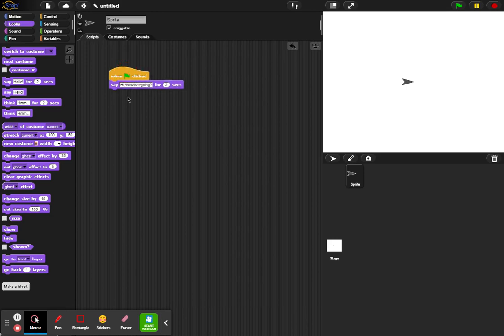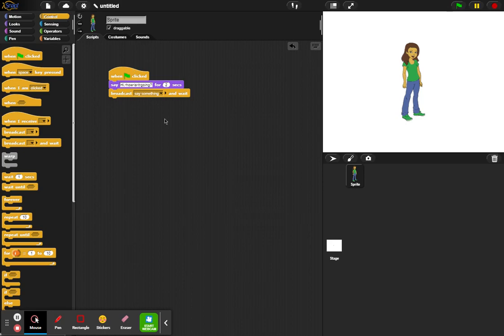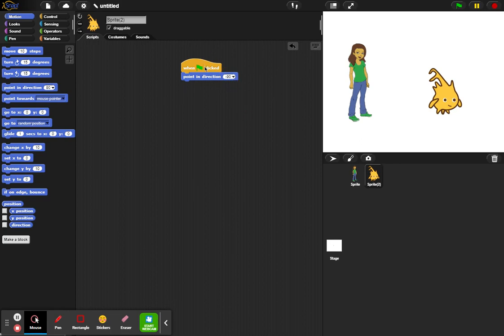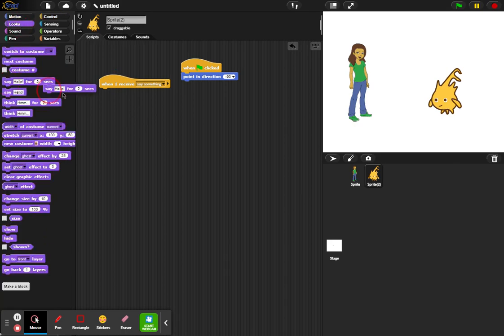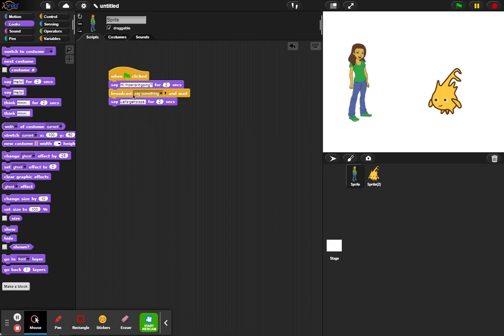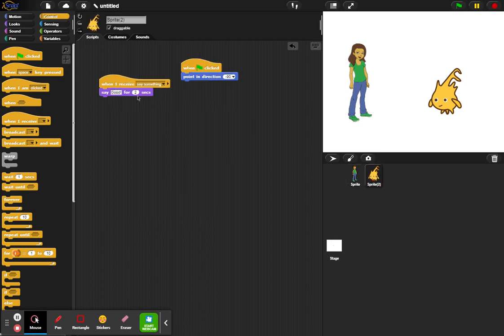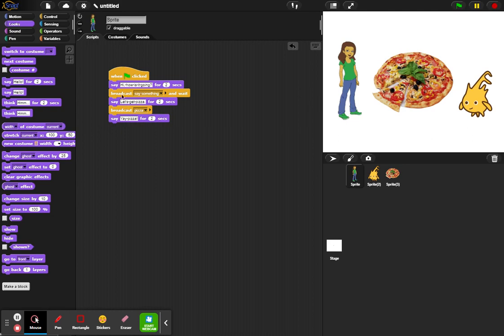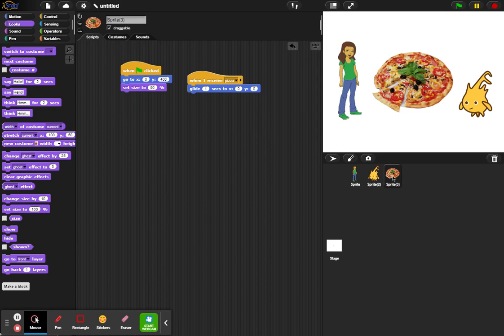SNAP! Broadcast Statements